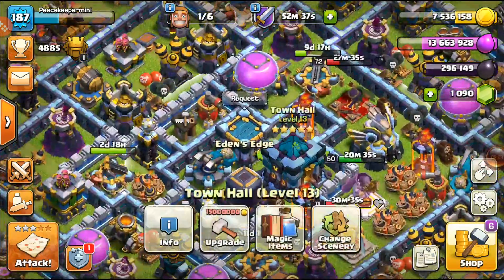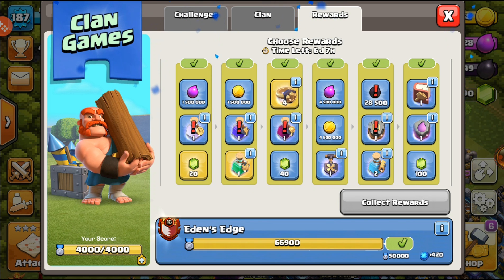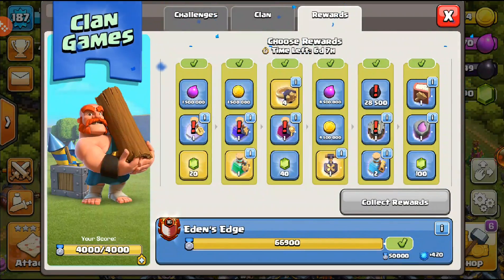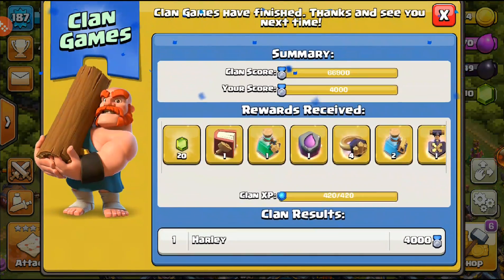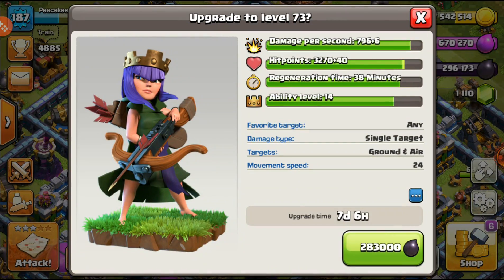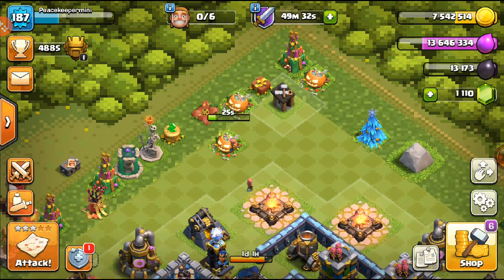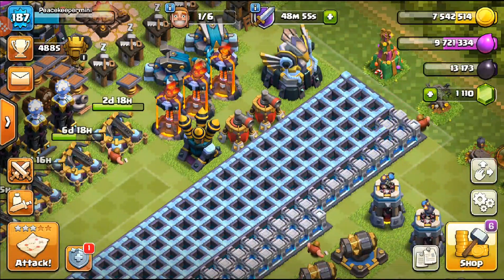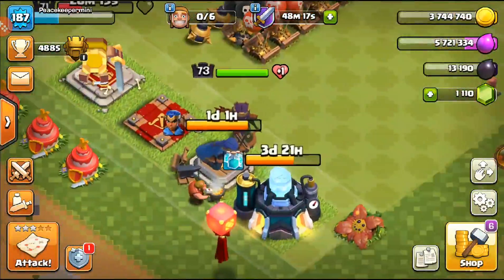Collecting Clan Game Rewards (Th13 Lets Play Series) Clash of Clans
Lets collect some rewards from the Clan Games
Also a hero upgrade in the mix